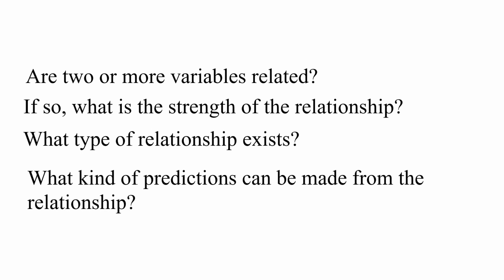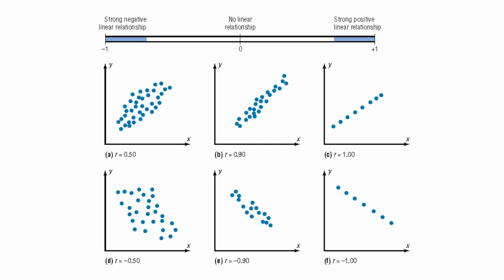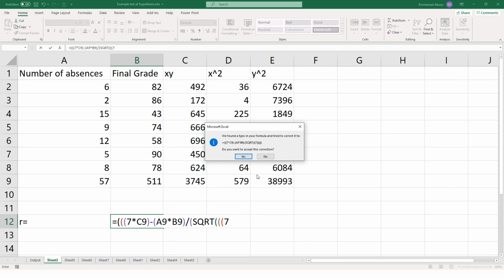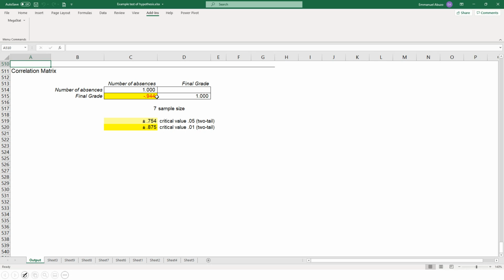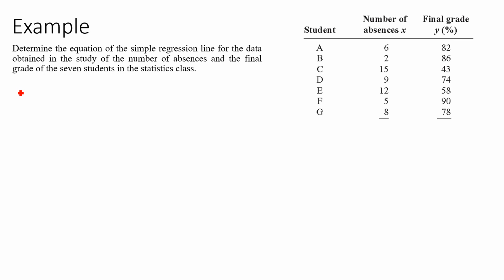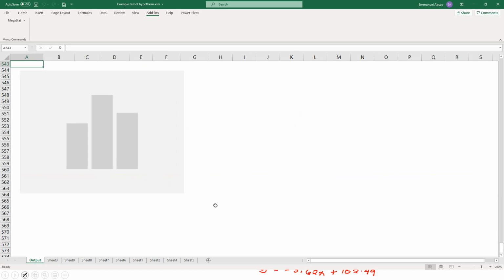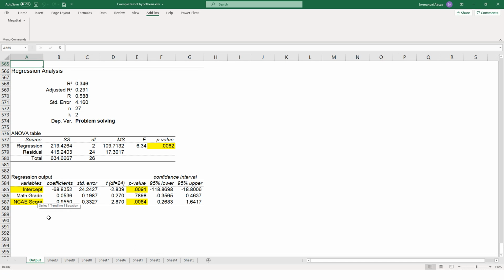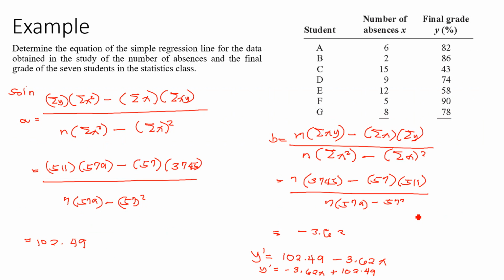Correlation and Regression